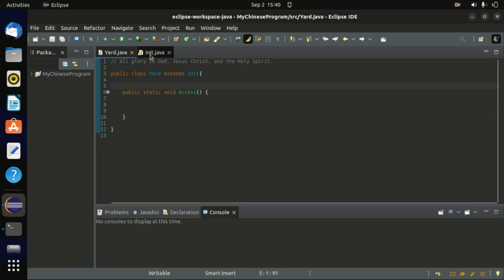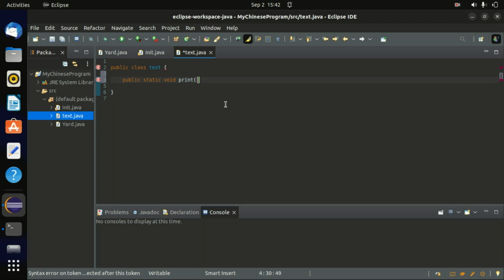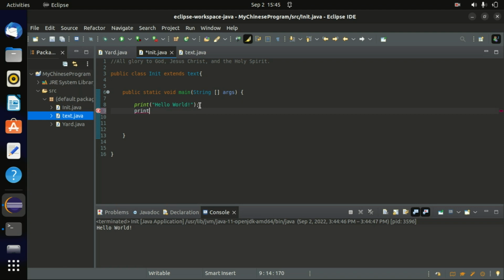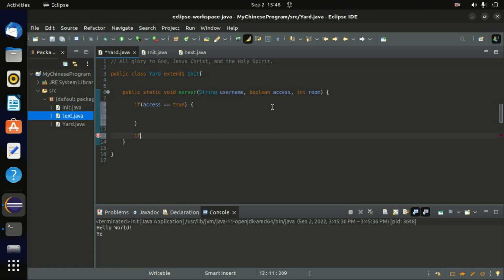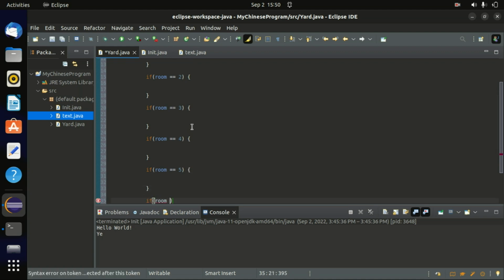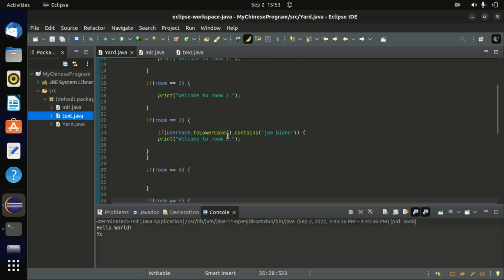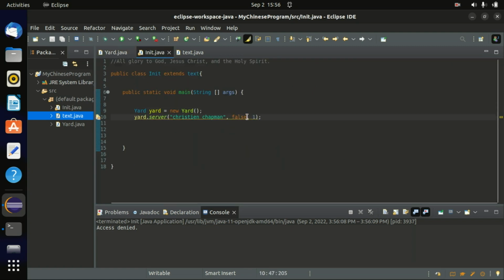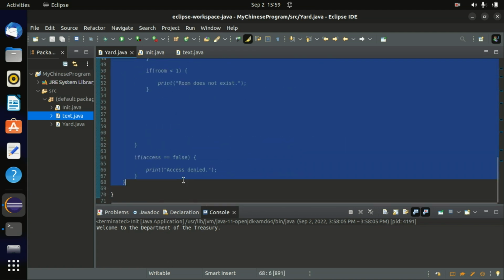How to Program in Java - Voids (8)